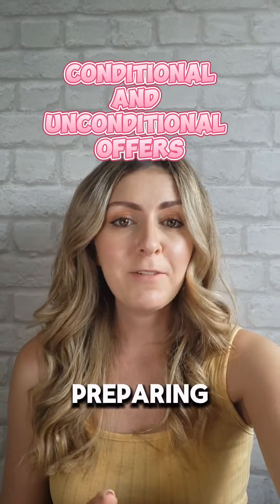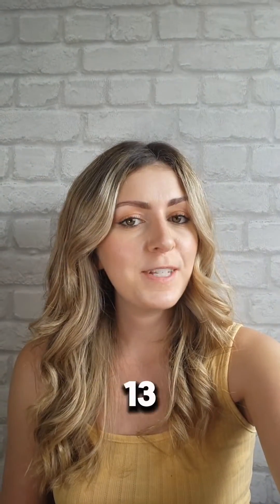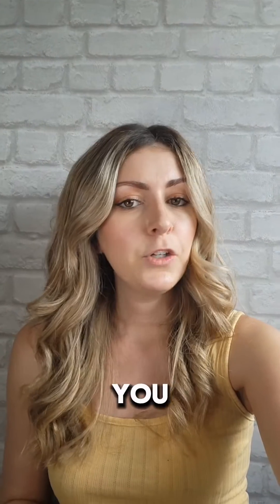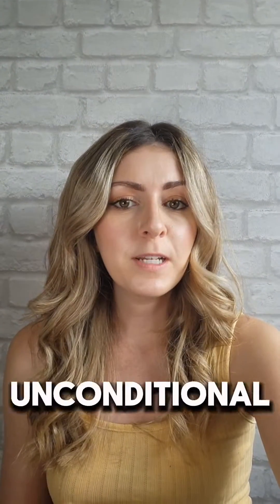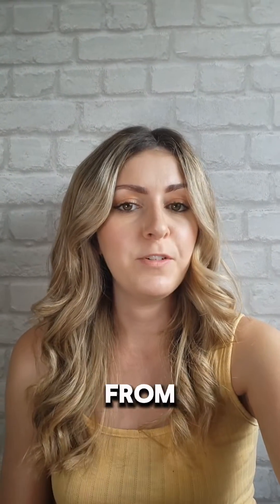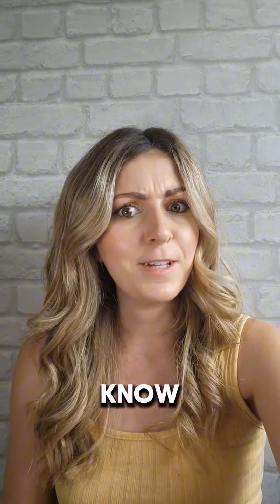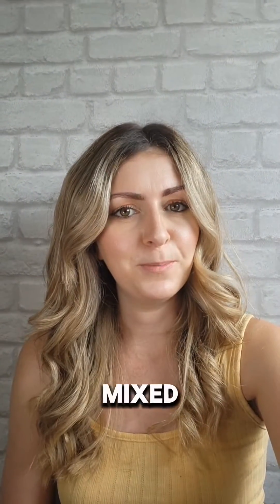What Is The Difference Between A Conditional And Unconditional Offer? | UCAS & University